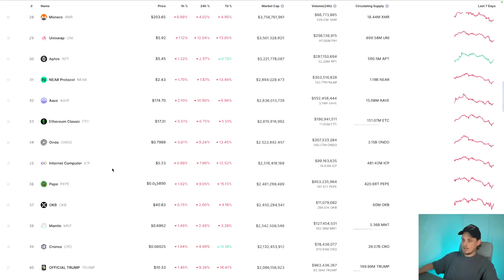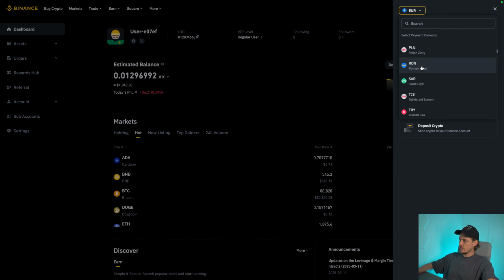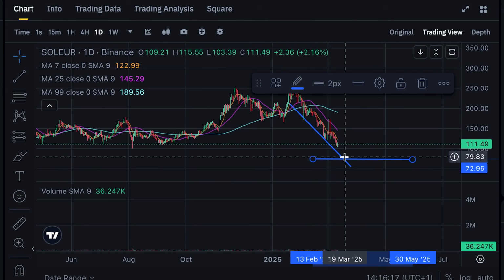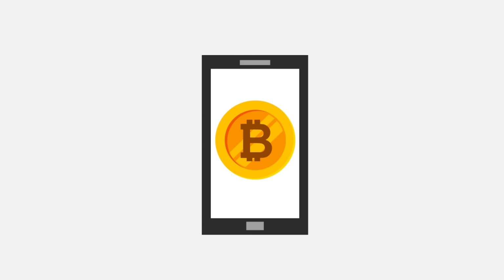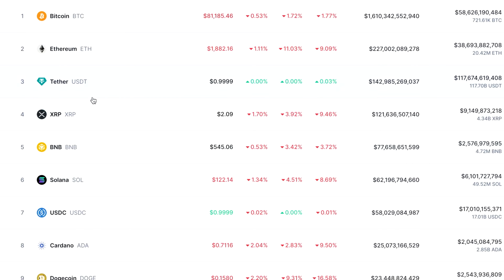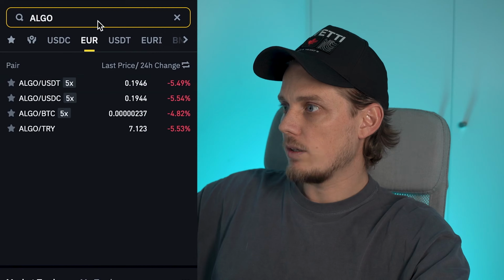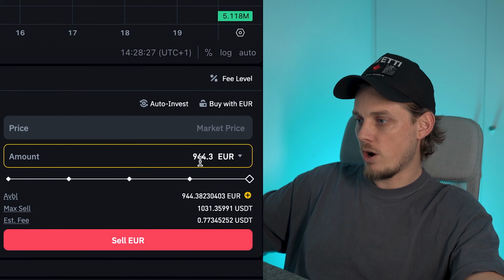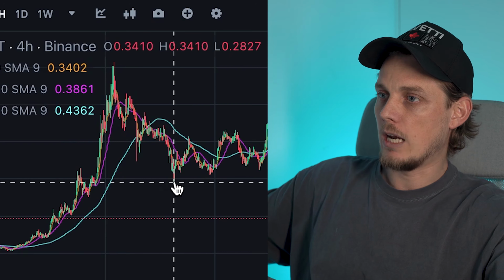The Easiest Way To Start Investing In Crypto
Remember to only risk what you are willing to loose, crypto investing is very risky and you should get proper guidance before investing.

My video portrays my guidance not as an expert, but simply showing how I invest.